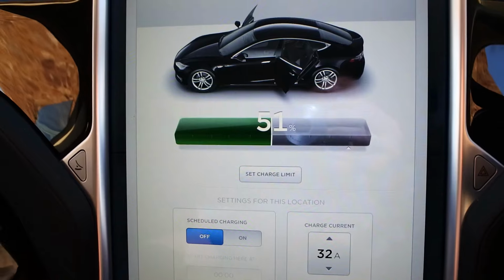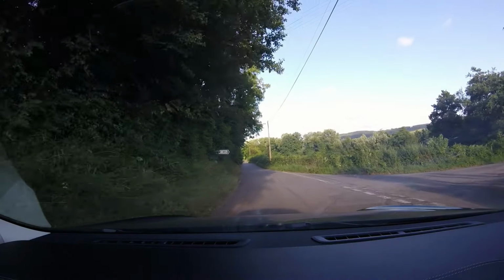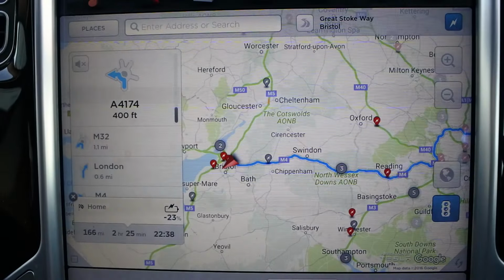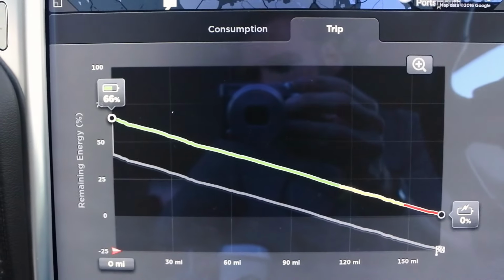Augmented Reality, Raglan Castle and driving home in our Tesla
Today we’re flying drones, visiting castles and driving home from Wales in our Tesla. Oh and we had to queue at a Supercharger, a sufficiently rare event that it merits its own mention in the description.